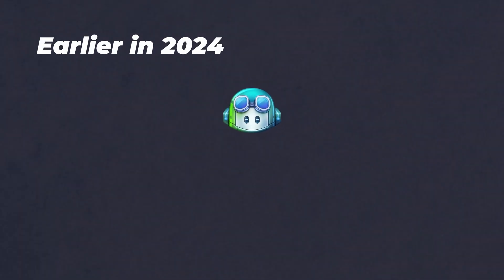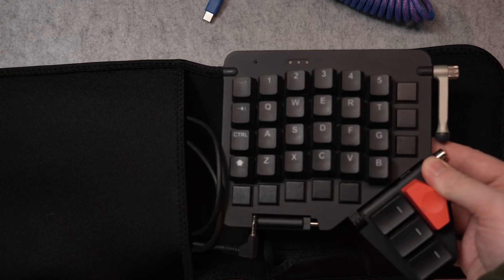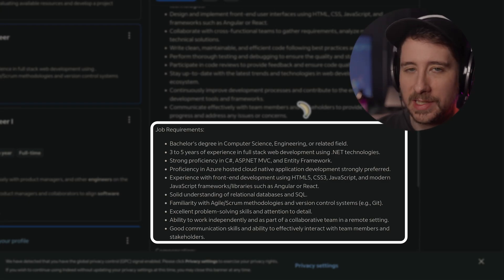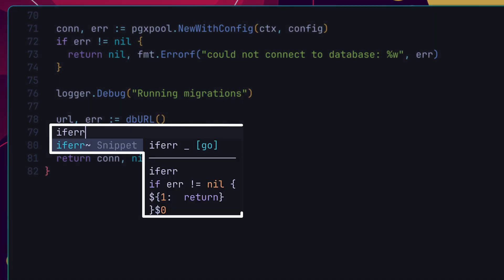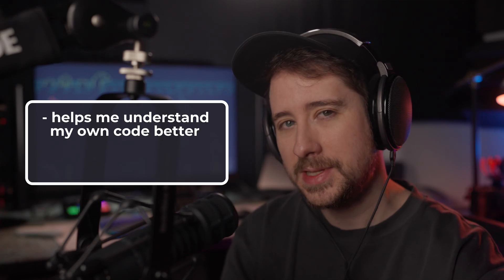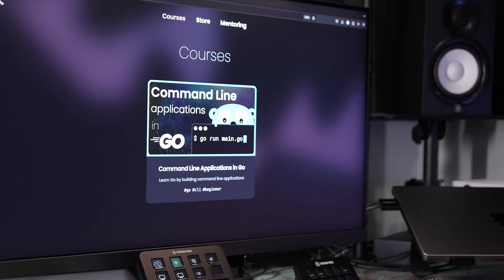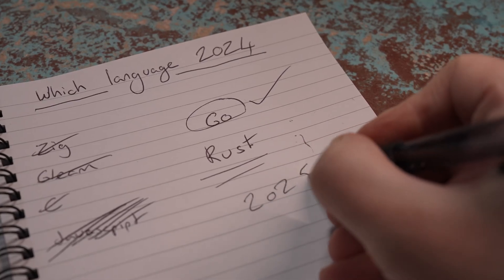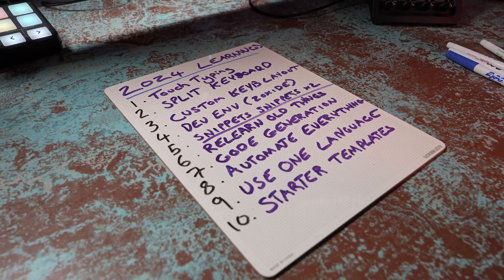10 things I learnt in 2024 to increase my developer productivity.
To try everything Brilliant has to offer—free—for a full 30 days, .

2024 has been a fantastic year when it comes to learning new things.

Therefore, to round off the year, I thought it would be worthwhile recapping some of the biggest things I learnt, before kicking off the new year.

00:00:00 Intro
00:01:07 Touch Typing
00:02:18 Split Keyboards
00:03:38 Custom Layouts
00:04:49 Dev Env
00:06:36 Snippets
00:09:07 Relearning New Things
00:10:51 Sponsor
00:12:23 Code Generation
00:13:19 Automate Everything
00:14:45 Using only one language
00:17:28 Use a starter kit